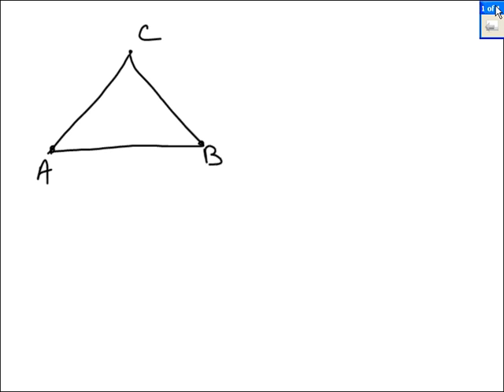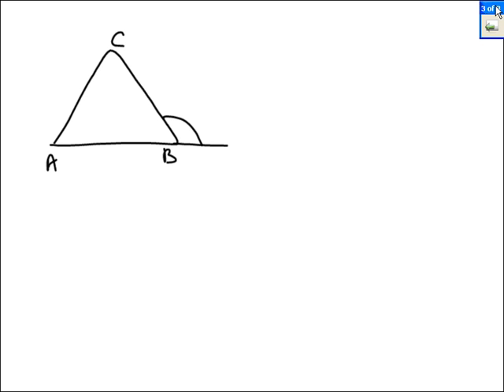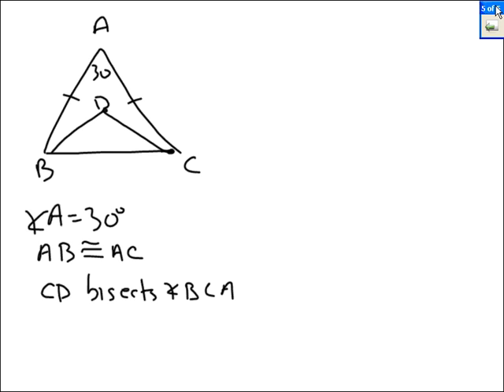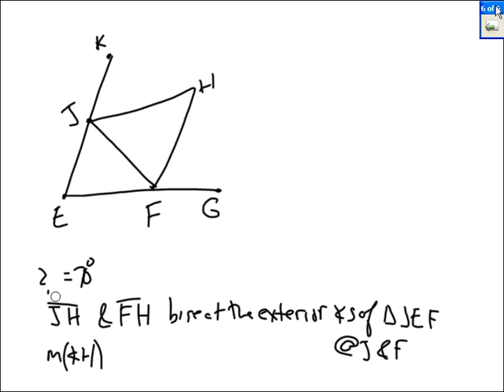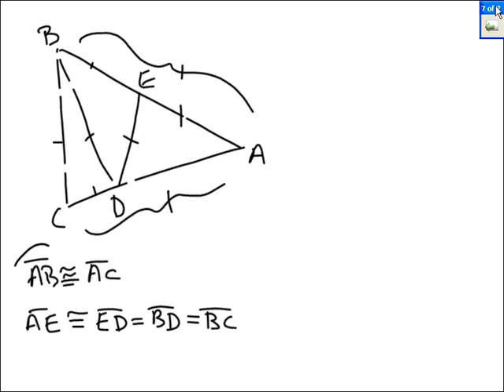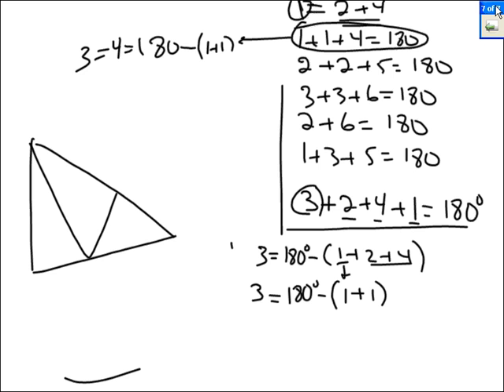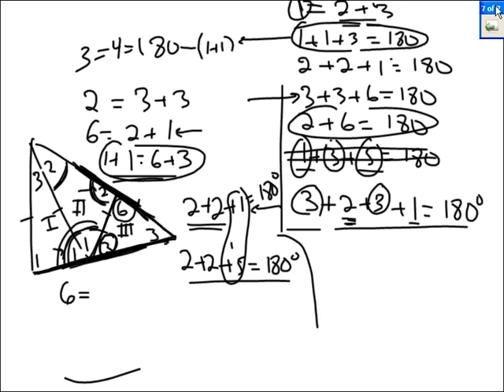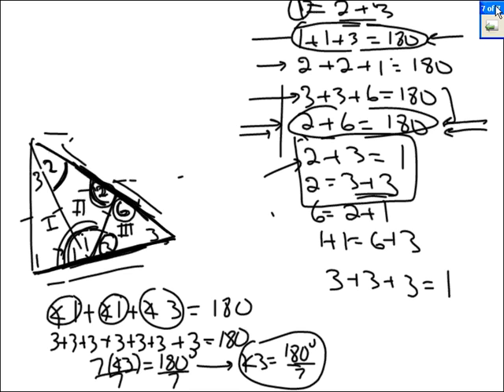Triangle Application Theorems